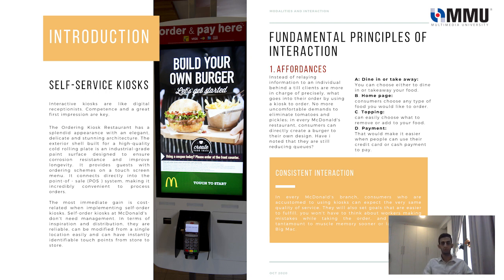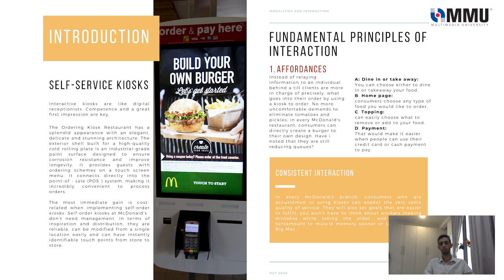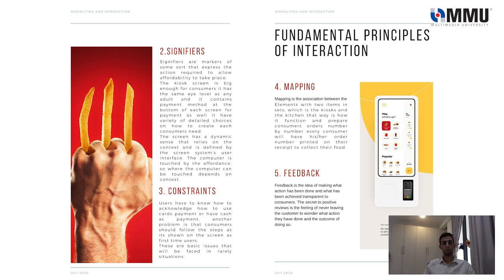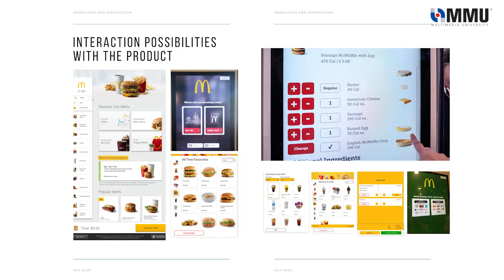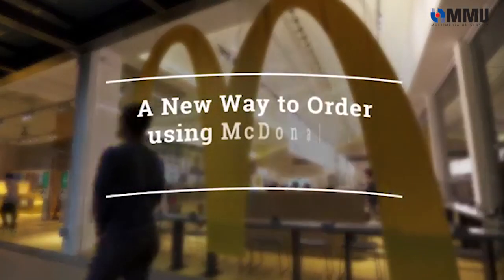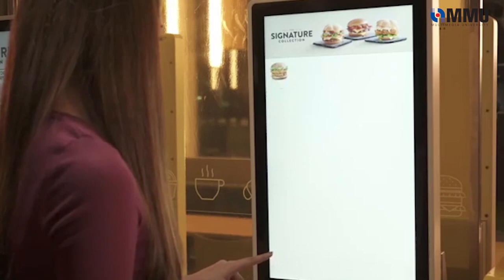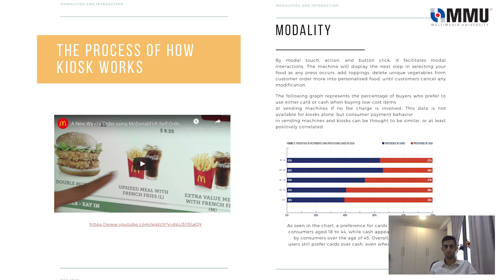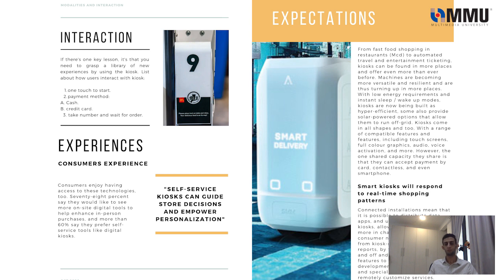Amgad Alawadhi 1191300773 Final Video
MODALITIES and INTERACTION
Individual Assignment